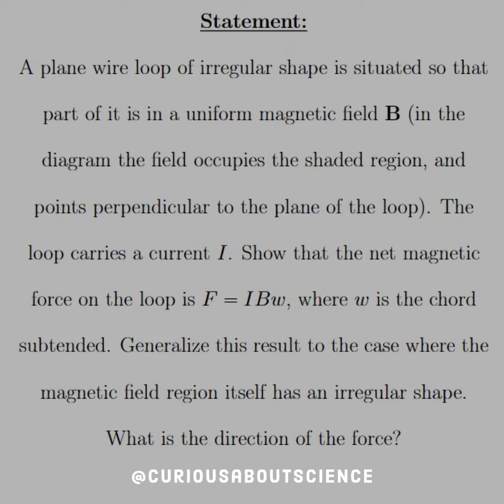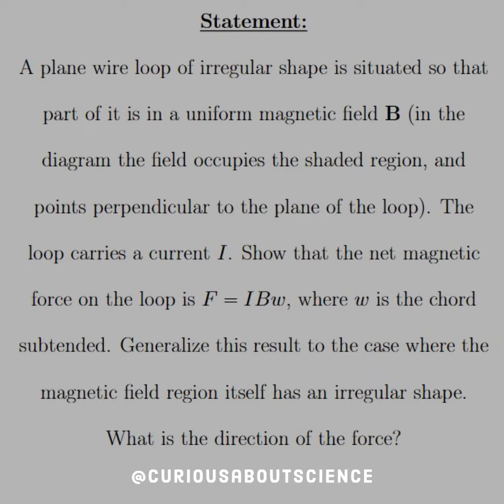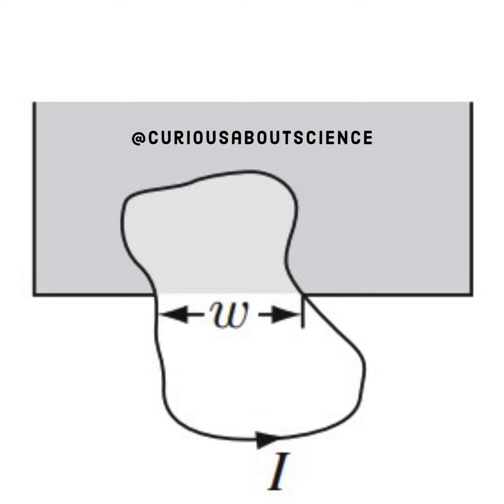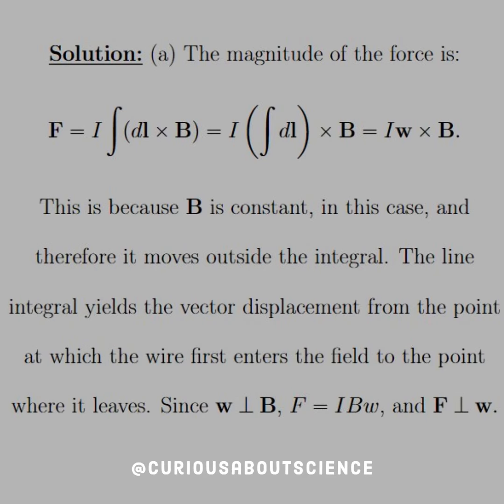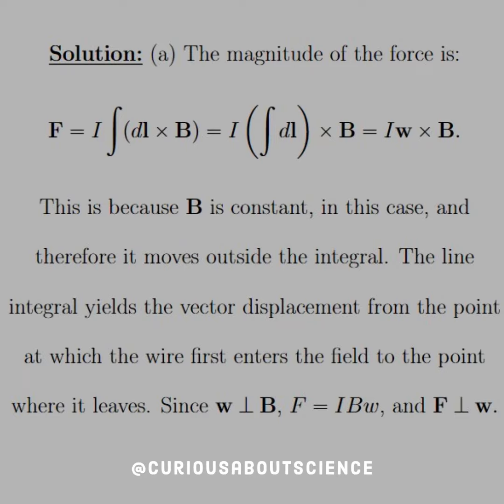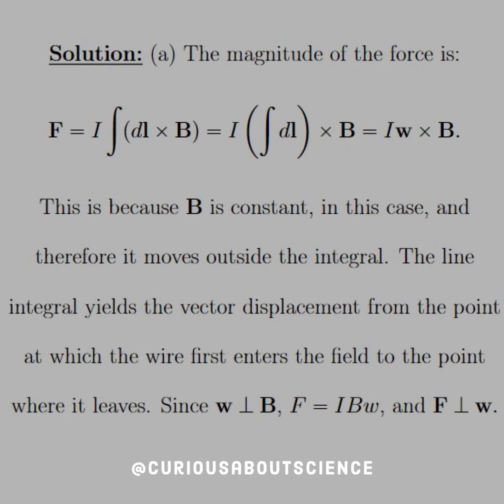Problem 5.42 - Magnetostatics Extras: Introduction to Electrodynamics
Is this weird? Or does this make intuitive sense? Let's discuss it!